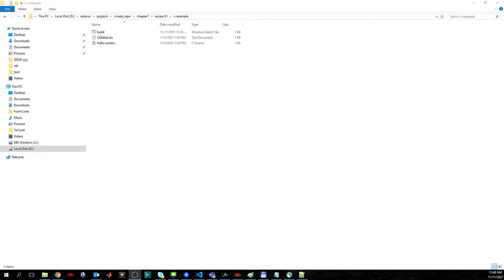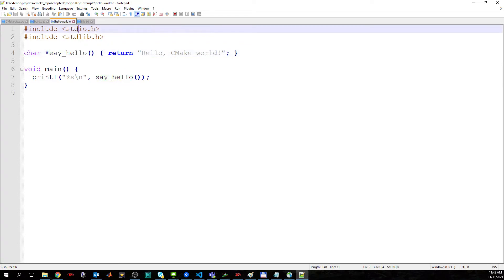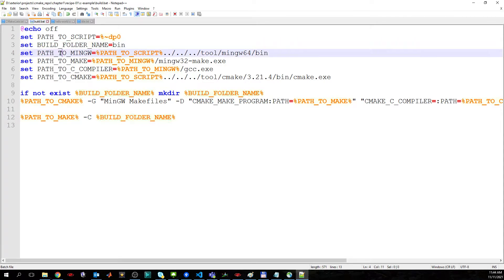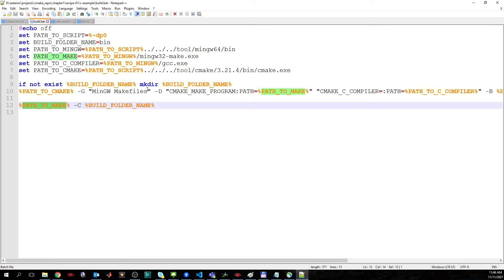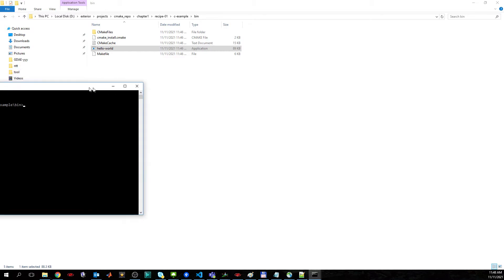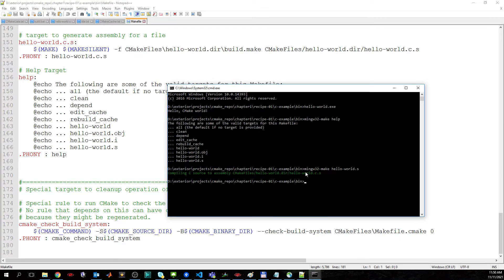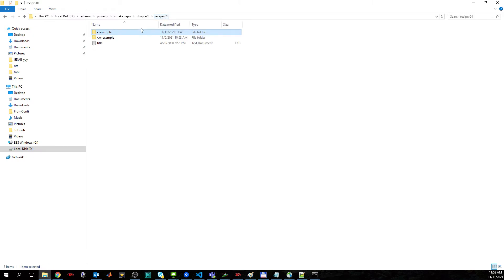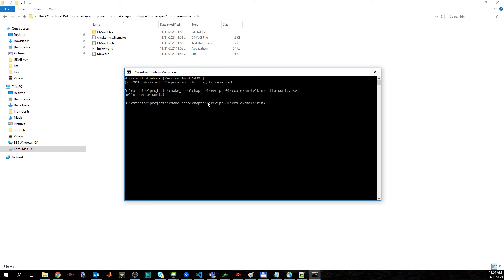CMake Tutorial 1 - Compiling a single source file into an executable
Short example of how to use CMake from scratch and generate an executable file.

If you find this video helpful, please let it run or watch it entirely at least once. Thank you!